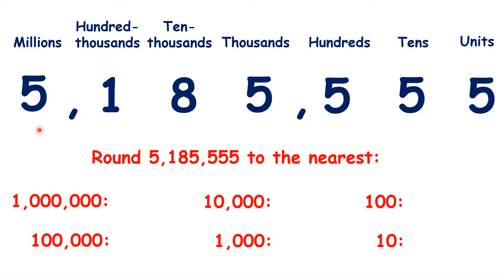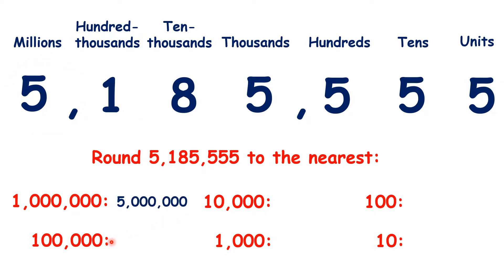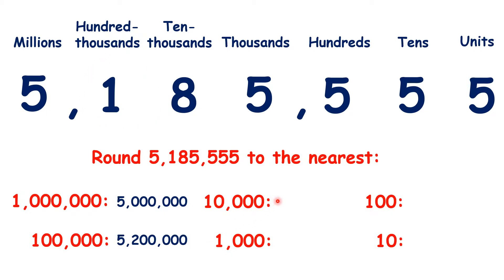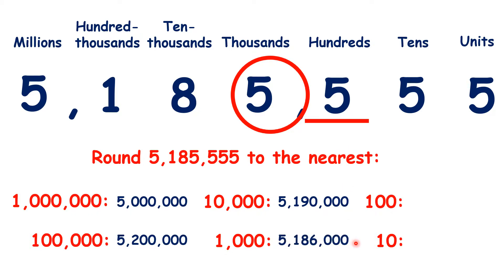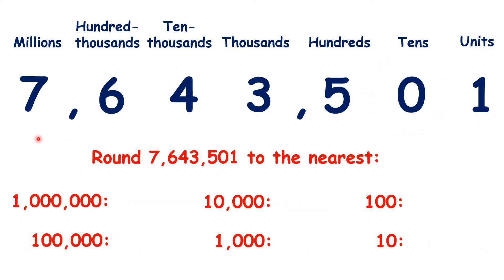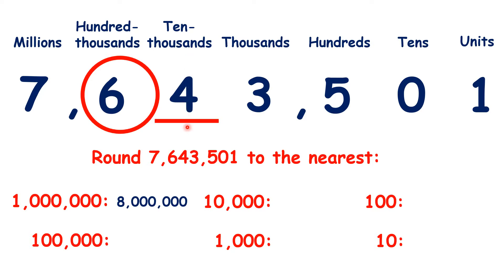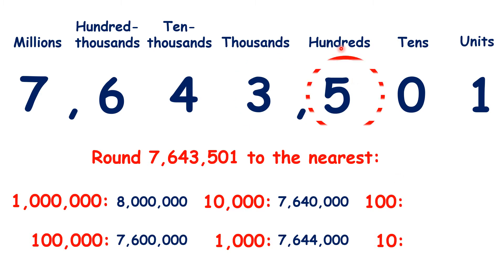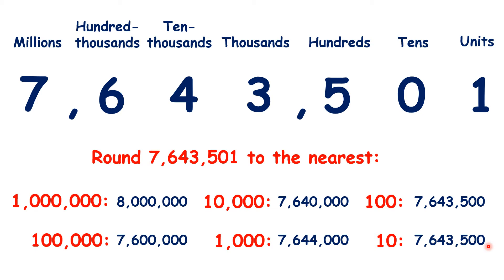Round seven-digit numbers to the required degree of accuracy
Now we have 7,643,501, so pause the video, and see if you can round this number to each place value. []To the nearest million, []we look to the hundred-thousands, and we’re rounding up, []so we have 8 million. [][]To the nearest hundred-thousand, []we look to the ten-thousands, and because the digit is a 4, we need to round down, []so we have 7,600,000. [][]To the nearest ten-thousand, []we look to the thousands, and again we’re rounding down, []so we have 7,640,000. [][]To the nearest thousand, []we look to the hundreds, and we have a 5 in the hundreds so we’re rounding up, []so that makes 7,644,000. [][]To the nearest hundred, we look to the tens, and we have a 0, []so we round down to 7,643,500. [][]And to the nearest ten, we look to the units, and we can see that we’re rounding down, so the zero in our tens stays at 0, digits to the left stay the same, and the digit to the right becomes a zero, []so we have 7,643, 500. []So notice, rounding to different place values can give the same answer, and this can be confusing, but let’s imagine we just had the number 501: of course, that’s 500 rounded to the nearest hundred, but it’s also 500 to the nearest ten, because the multiples of 10 either side of 501 are 500 or 510, and it’s closer to 500.